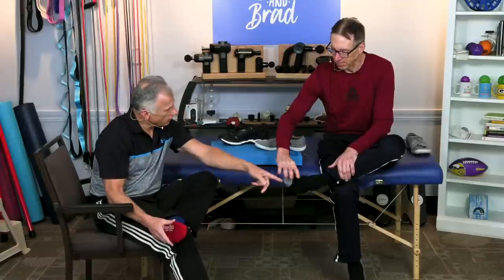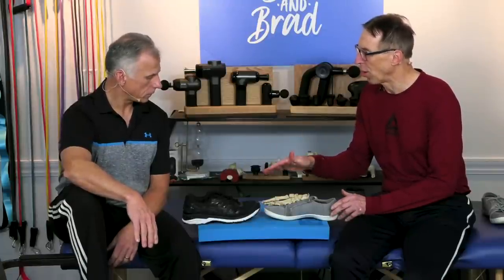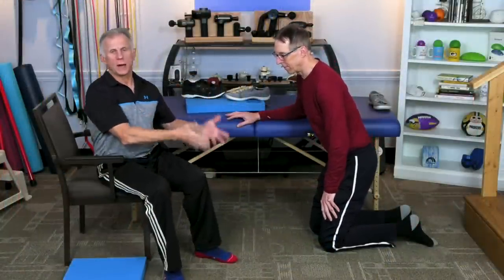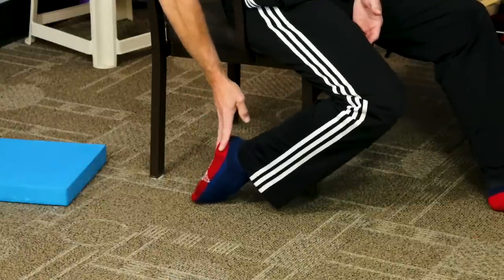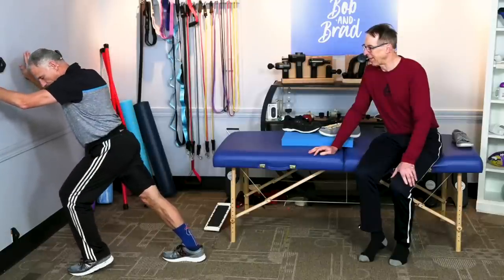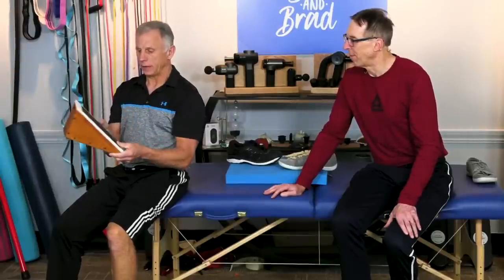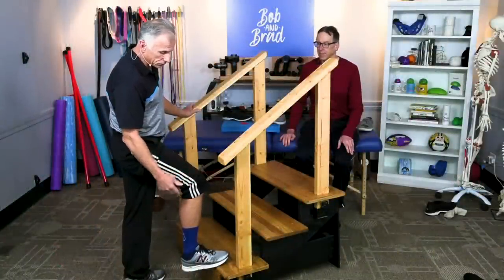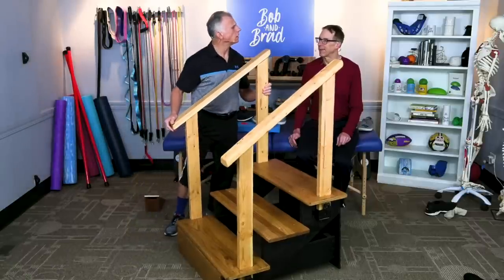Foot Pain: 2 Stretches MOST Should Do + Giveaway!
Bob and Brad demonstrate 2 stretches to do for foot pain.

Video Chapters

0:00 first foot stretch, 0:50 causes of foot issues, 1:36 stretching the feet while kneeling or sitting, 2:57 calf stretch for foot pain, 3:48 incline boards for calf stretching, 4:43 stretching the calf using stairs, 5:32 using a massage gun and giveaway, 7:00 outro

Featured Products

1) Uni Massage Gun

We’re giving away our Uni Massage Gun!